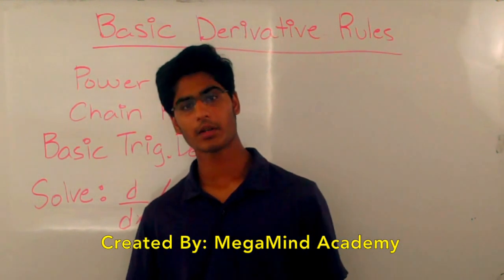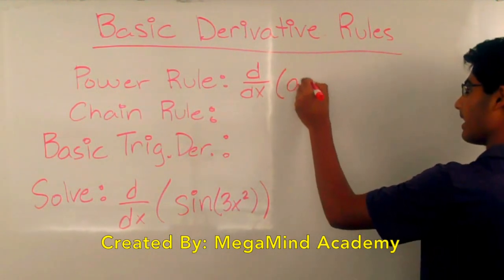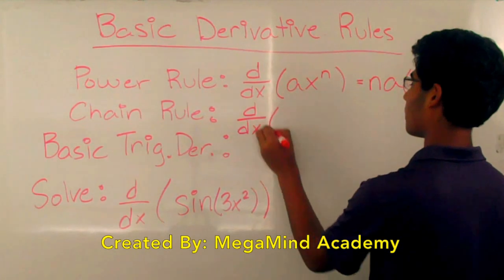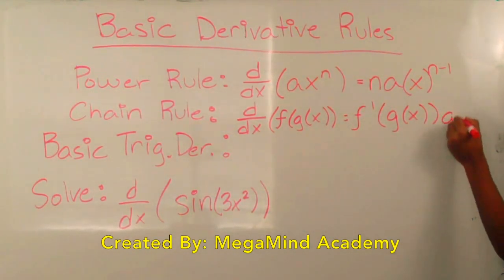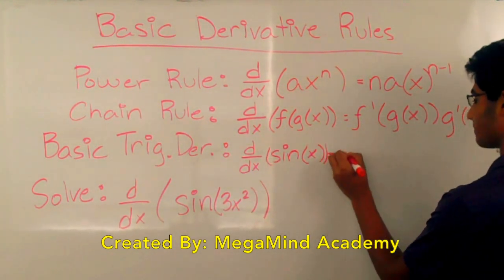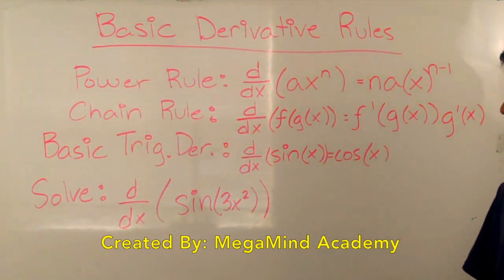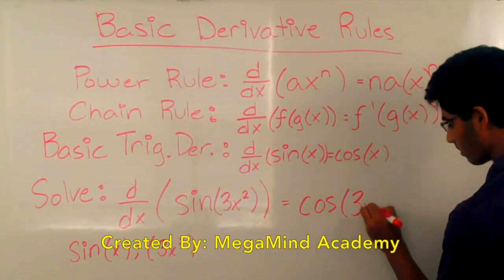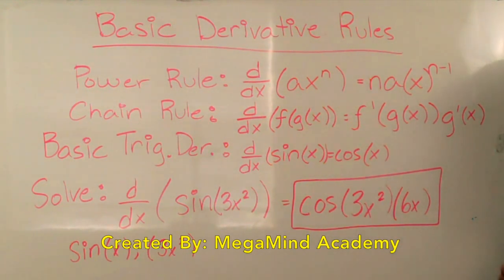Basic Derivative Rules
-Power Rule
-Chain Rule
-Basic Trig Derivatives